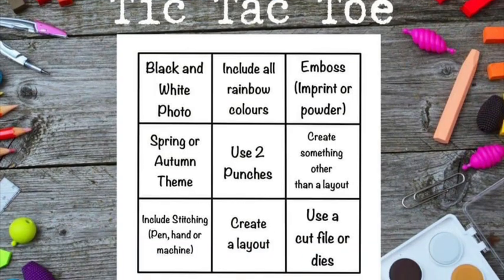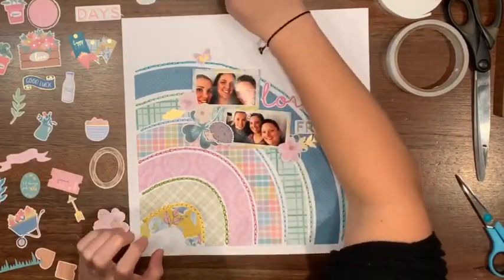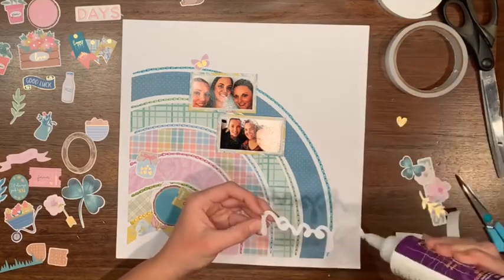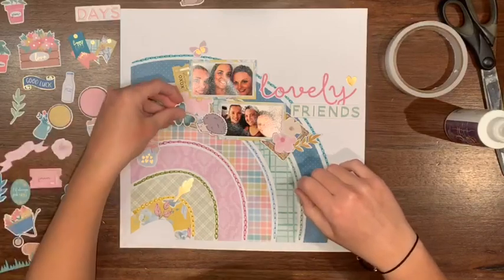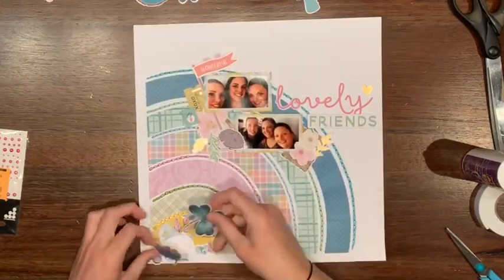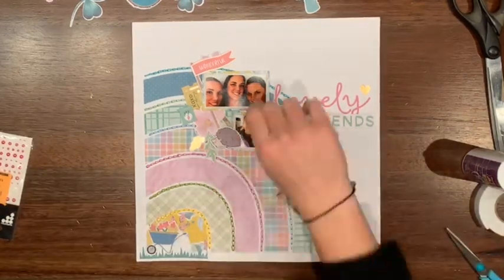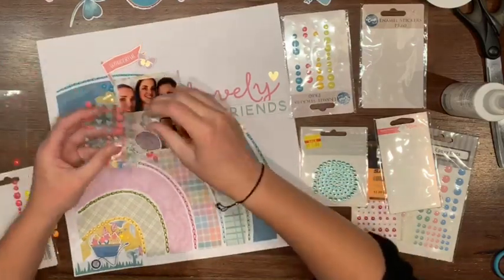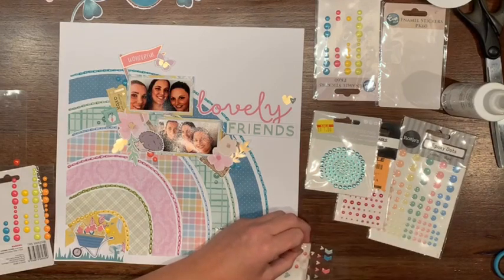iNSD | Tic Tac Toe | Lovely Friends | 12x12 process video | Jess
Watch me scrap this super cute layout using the AMAZING cutfiles from Virginia Walker at Confessions of a Paper Addict.

Here is a direct link to the Stitched Rainbow cutfile

Also come check out the COAPA FB group - it's heaps of fun and Virginia regularly releases FREE cutfiles for the members of her group!!! SO MUCH FUN!